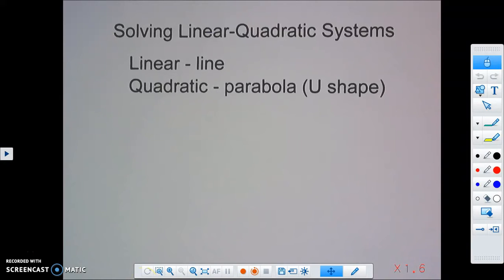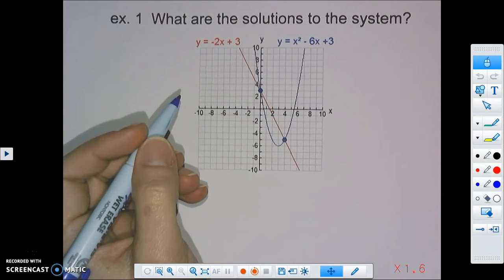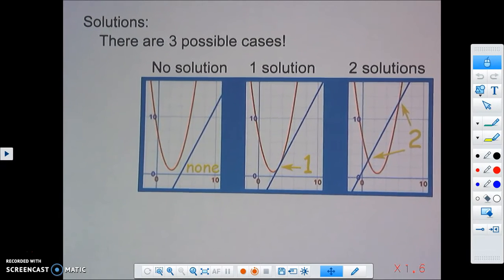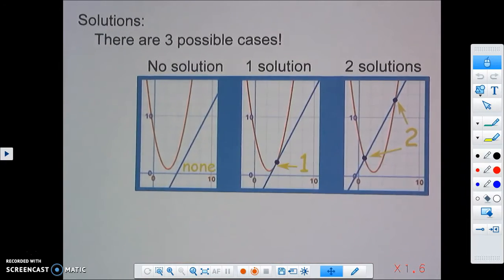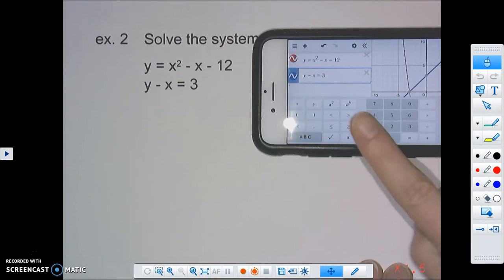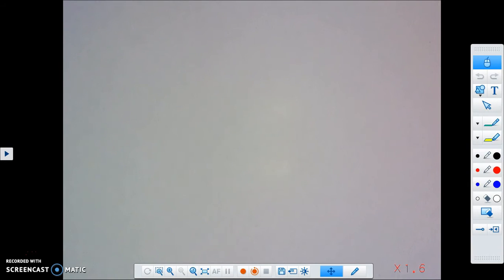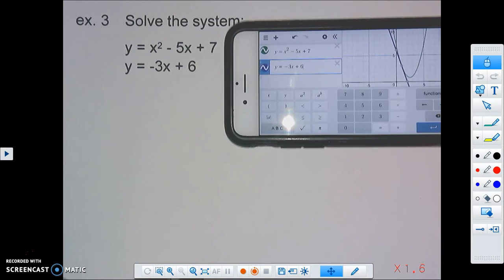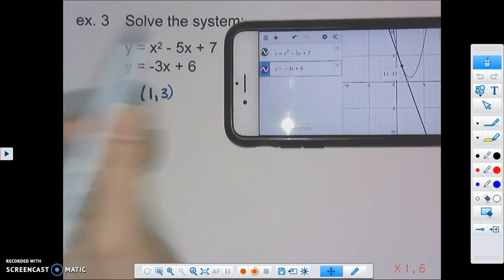Solving Linear Quadratic Systems